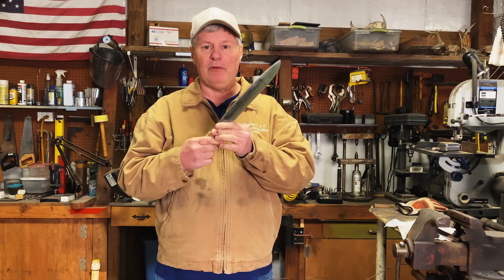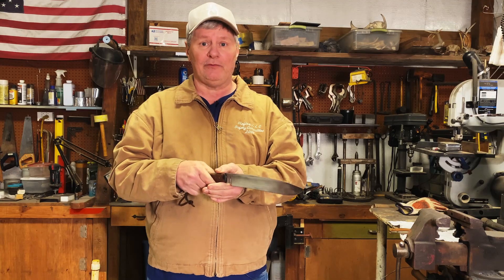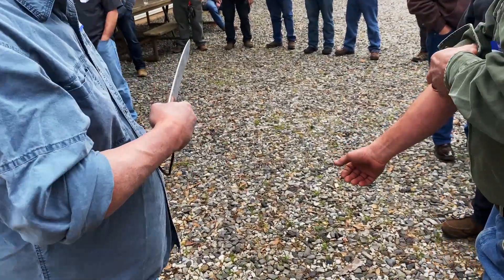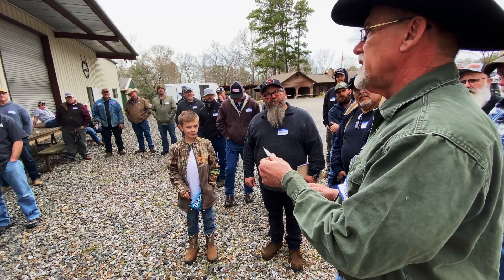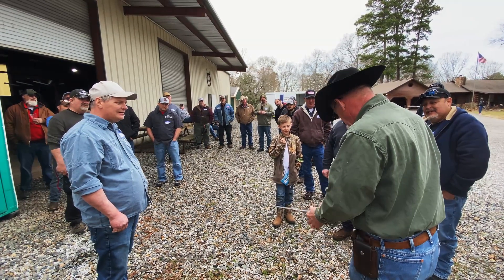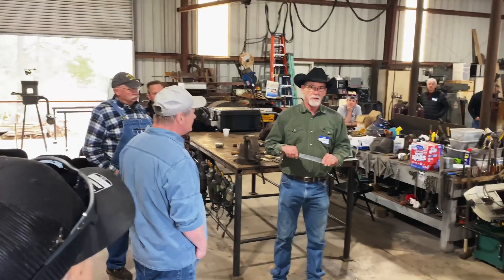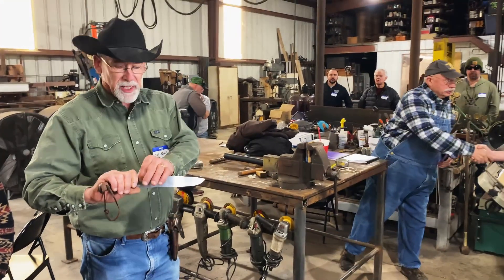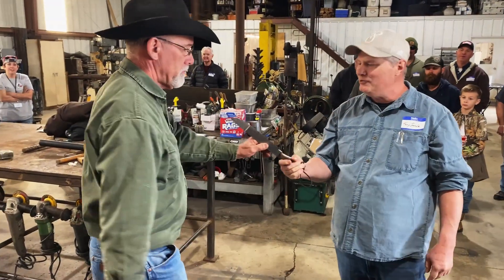My American Bladesmith Journeyman performance knife test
Come along with me to see my journeyman bladesmith performance knife test.  We go through the whole process required for the performance test including the rope cut, 2x4 chop twice then the blade must shave hair then a 90 degree bend without breaking.  You can see how I made this knife in a previous video.   ) and one will be at the end of the video.

Abrasives:
3M Trizact 2 X 72 Inch Sanding Belts A30 (P800), A16 (P1200), A6 (P2500) Grit, 3 Pack Assortment
Scotch-Brite Surface Conditioning Belt
Abrasive Cleaning Eraser Stick
Dura-Gold Premium 400 Grit sandpaper roll

Tools and Material:
File Guide with Carbide Surface
1/8" Carbide end mill
3/16" Carbide end mill
1/4" Carbide end mill
5/16" Carbide end mill
Flexible Shaft Rotary tool
Needle Files
Standard File Set
Digital Caliper
123 Blocks
Parallel Bars
Magnetic Angle Finder
Vise for mounting aluminum cooling plates
1" Aluminum Plate
Needle Files

Forge and Forging Supplies:
2 lb Cross Peen Hammer

Forge Press:
Prince 4 Way Control Valve
4000 PSI pressure guage
1/2" to 7/8" motor to pump coupling
1 1/2" to 1" stainless bushing
5hp Electric Motor
16 GPM Hydraulic Pump

Leather and kydex tools:
8-9 oz. vegetable tanned double shoulder leather
Fiebings leather colors dye
26 piece leather stamping tool set